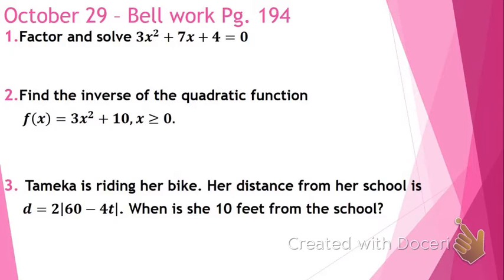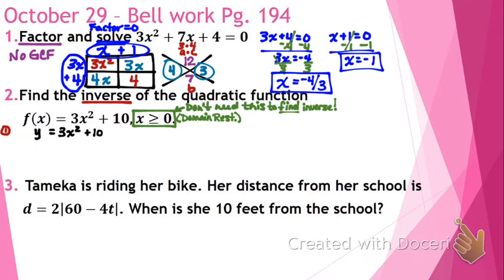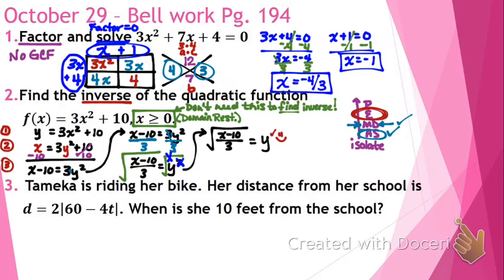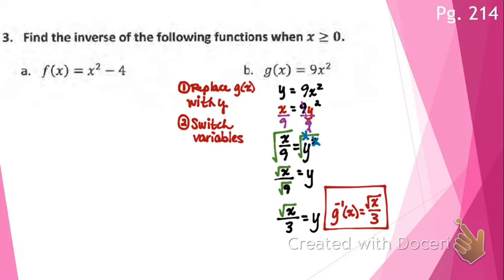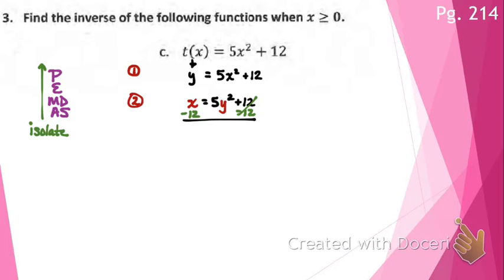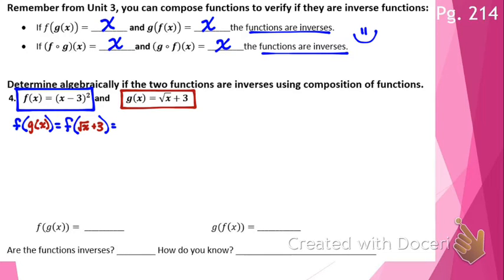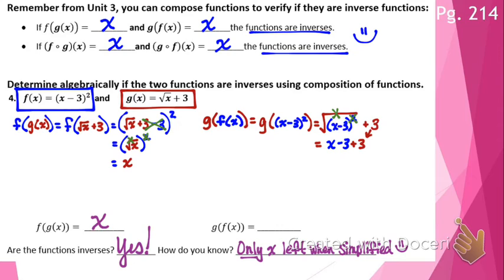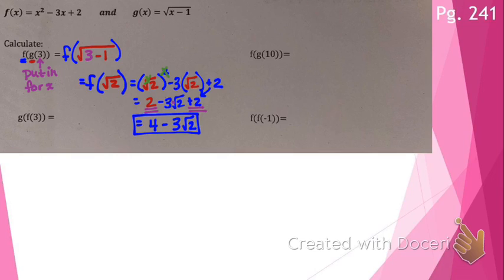Algebra 2 Friday 10-29 Inverses and Composition of Functions with Quadratics